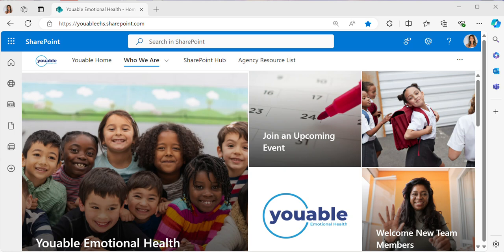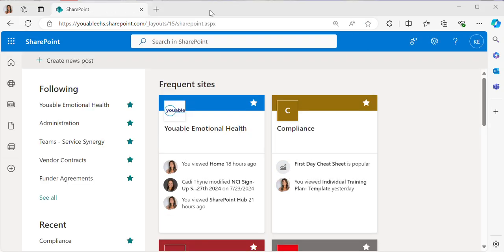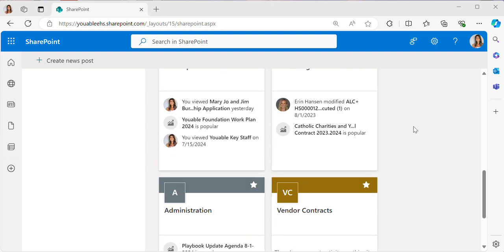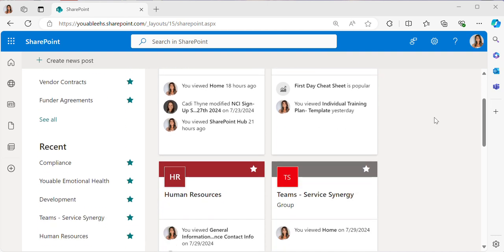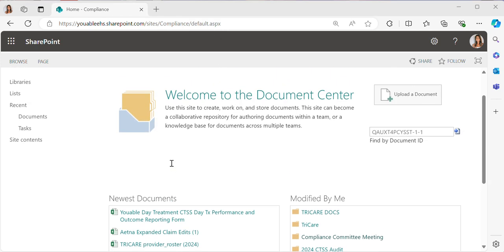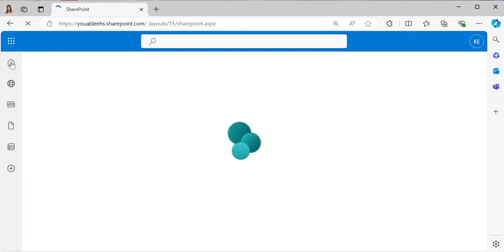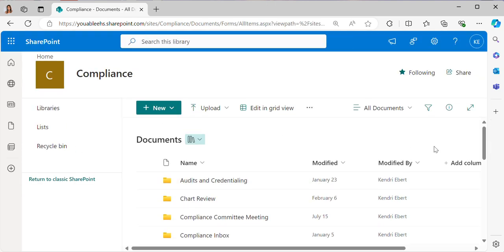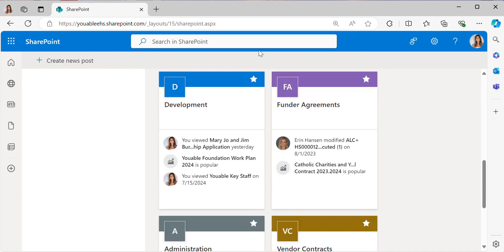SharePoint Start Page